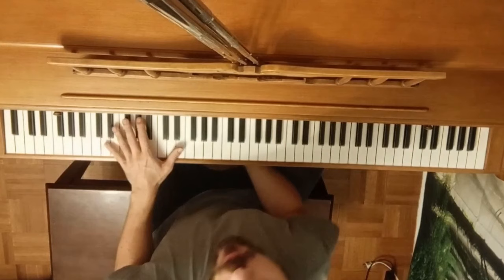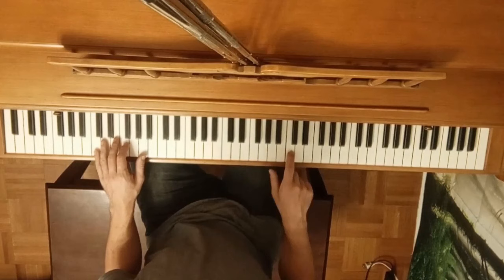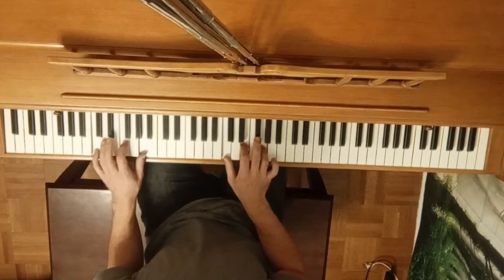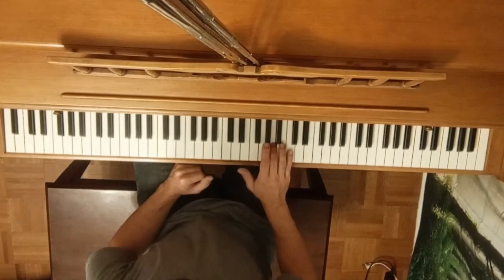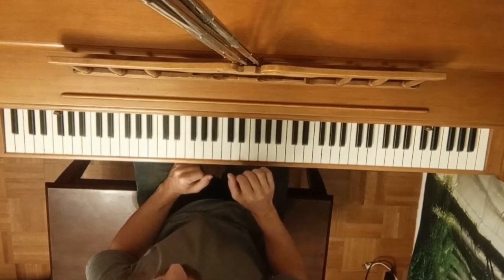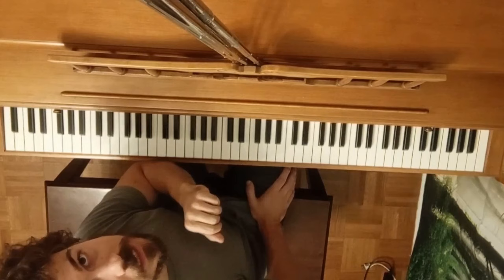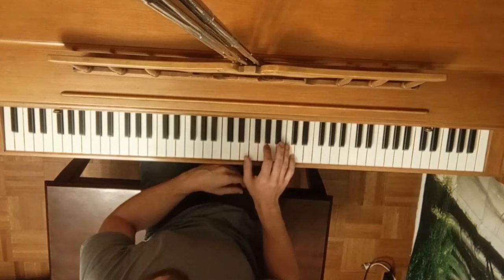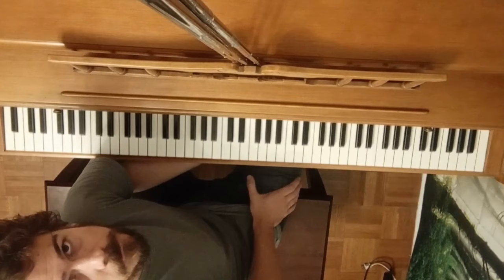5 Boogie Woogie Licks You Must Know! Part 1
Here's the first of a series of tutorials on right hand licks, following on from my "10 boogie woogie licks you must know" video. I hope that this video is of  benefit to you.
Vimeo @HenriHerbert

** News Alert **

★★ HENRI HERBERT TOUR - OCTOBER AND NOVEMBER 2023 ★★
These concerts are coming up fast - my first solo tour since last year. Charged up to bring the boogie to the East Coast, London UK, Spain and Canada All these venues are great, and I’m ready to rock! - Henri Herbert

★ Thursday, October 19 - New York City, NY ★
Doors: 6pm. Show: 7pm.

★ Friday, October 20 - Buffalo, NY ★
Tudor Lounge
Tickets available on door only - Tudor Lounge, 335 Franklin St, Buffalo, NY

★ Saturday, October 21 - Lima, NY ★
Doors: 7pm
Fanatics

★ Thursday, October 26 - London, UK ★
Doors: 7.30pm.
The 100 Club - This show is SOLD OUT. Contact venue for wait list.

★ Tuesday, October 31 - Sunday November 12 - Spain Tour★
for all venues, tickets and details

★ Saturday, November 18 - Quebec City, Canada ★
Show: 8pm
Palais Montcalm